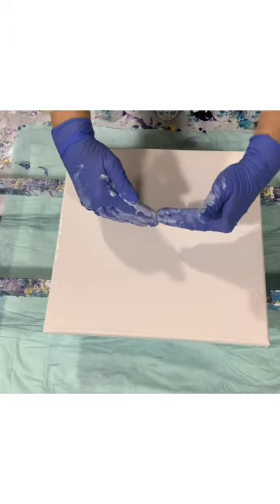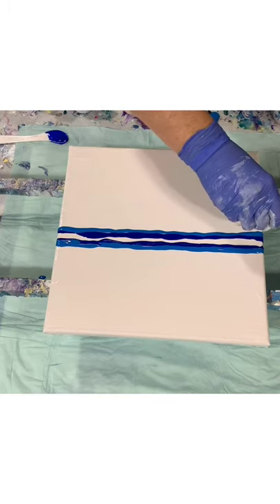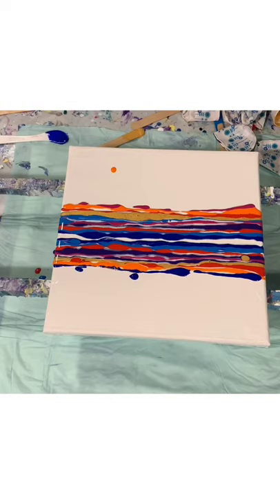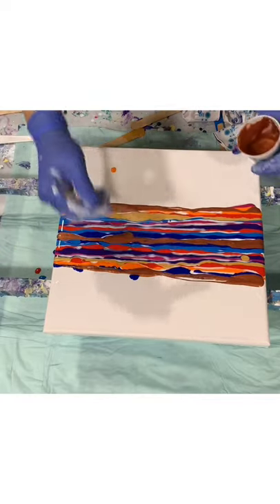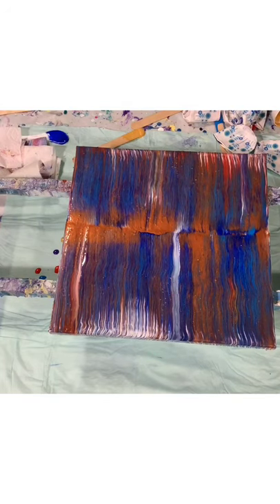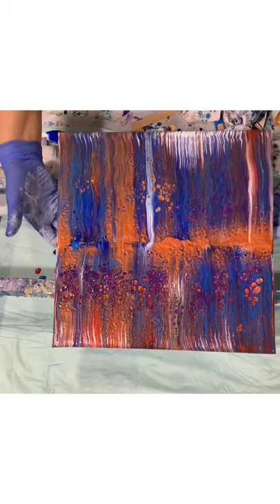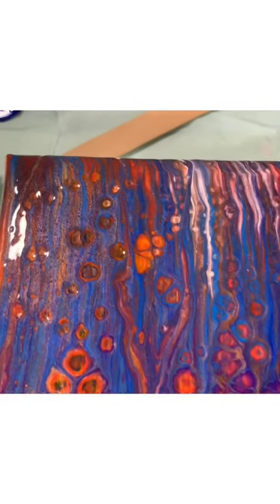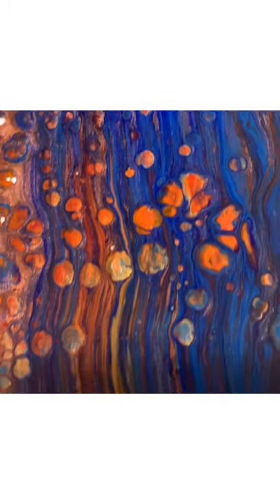(163) Colorful acrylic swipe using copper as the swipe color. GREAT results!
I did an acrylic swipe on this 12 x 12" canvas and used copper as my swipe color. GREAT results achieved!

Materials used:  Artist's Loft flow acrylic white (base color). All the remaining paints are Kingart in the following colors:  Copper, cerulean blue, rose, copper-gold, orange-yellow, scarlet, violet and ultramarine blue. Two drops of Mont Marte silicone was added to the copper (swipe color). Pouring medium is just a squirt of Liquitex gloss medium and water to thin to consistency.

All of our art can be purchased by contacting me at . Please check out our Etsy Shop for our beautiful paintings for sale.